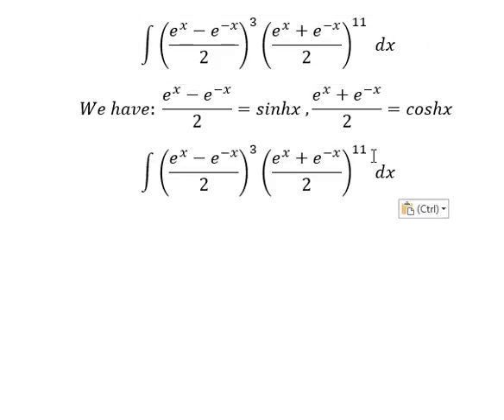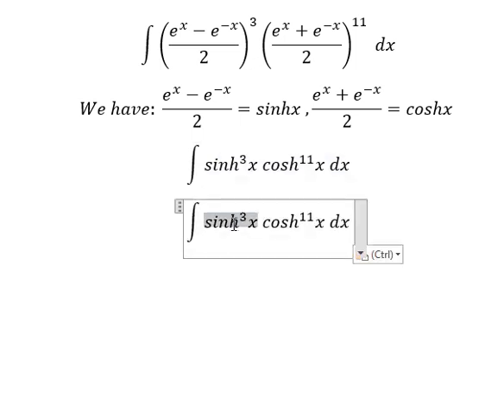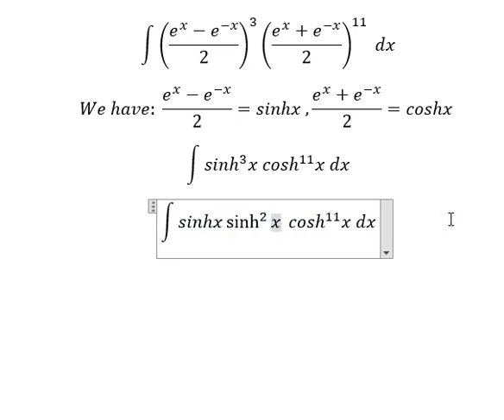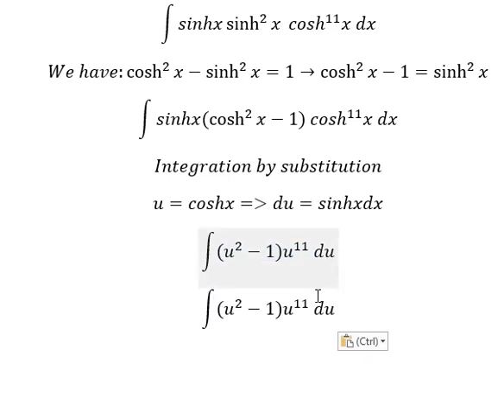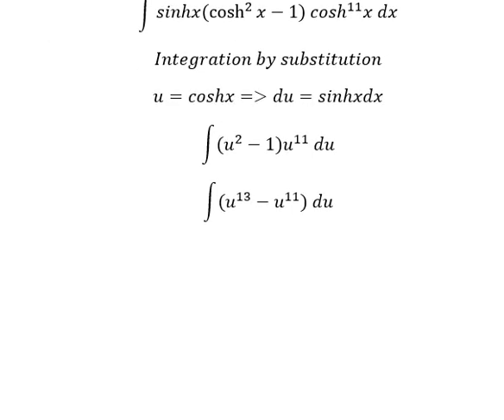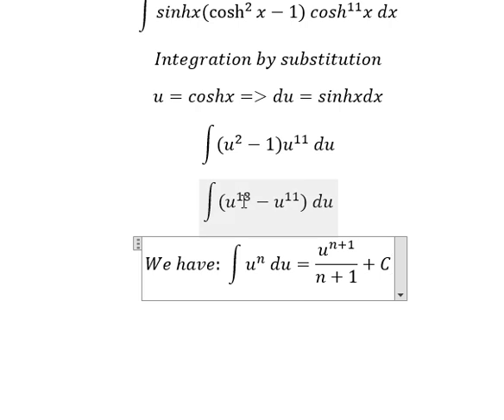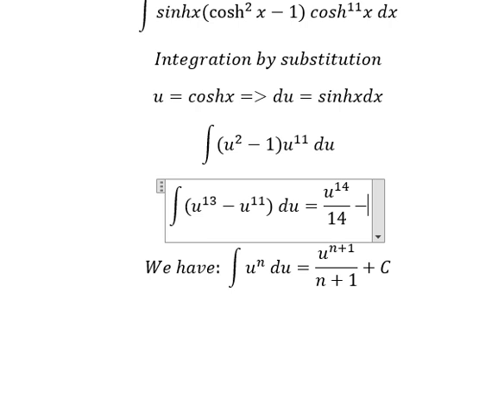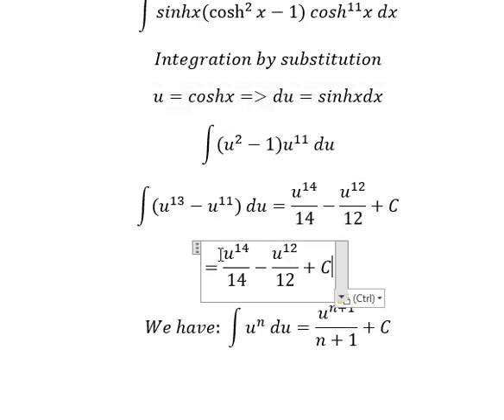Calculus Help: Integral ∫ ((e^x-e^(-x))/2)^3 ((e^x+e^(-x))/2)^11 dx - Integration by substitution